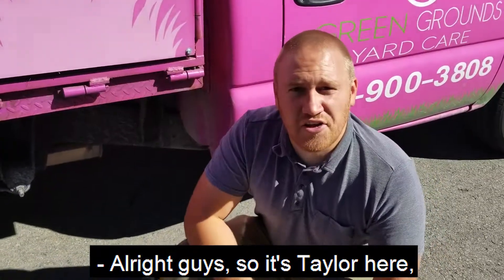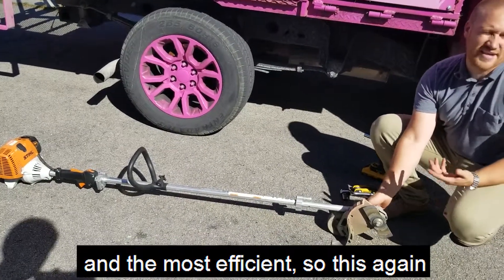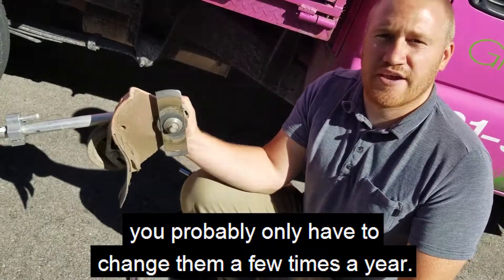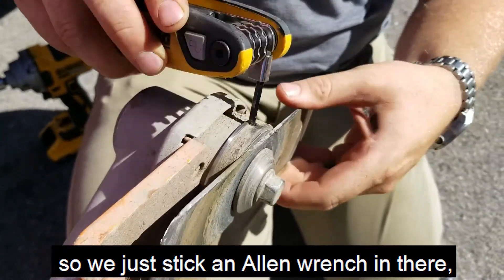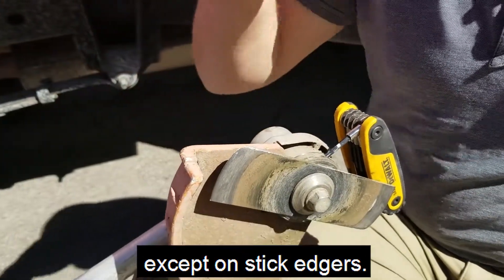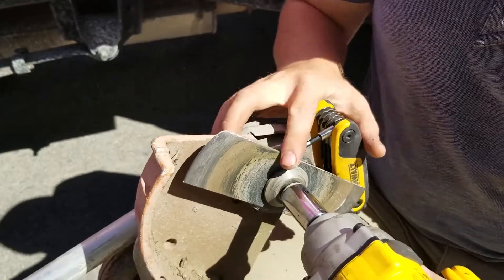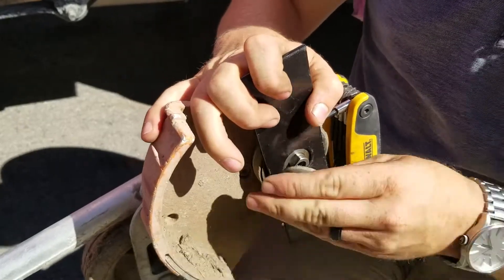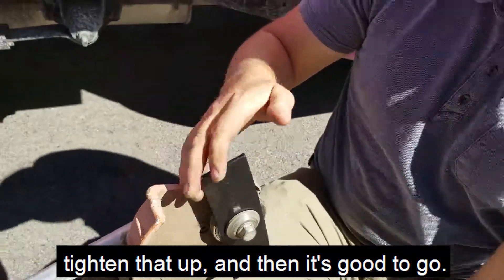HOW TO CHANGE AN EDGER BLADE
There are many types of edgers but here is a quick tutorial on the generals of how to change an edger blade. Changing blades is important to giving your lawn that nice and crisp edge that you are looking for.